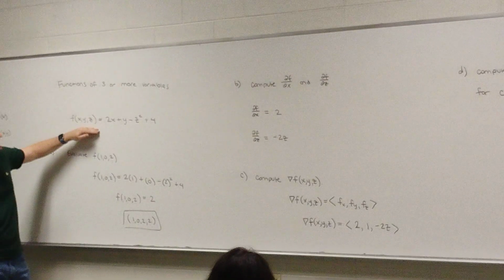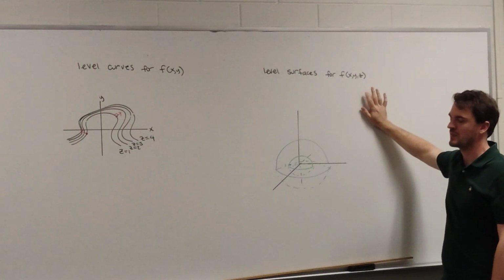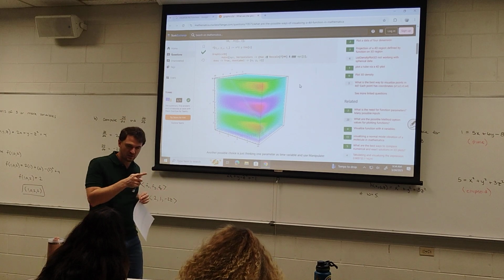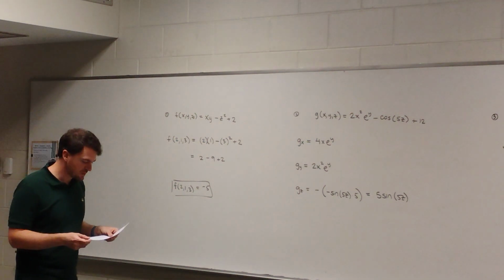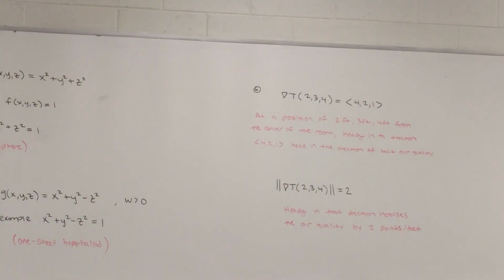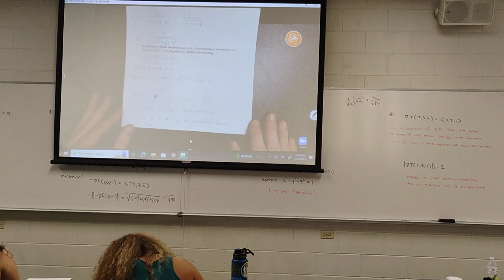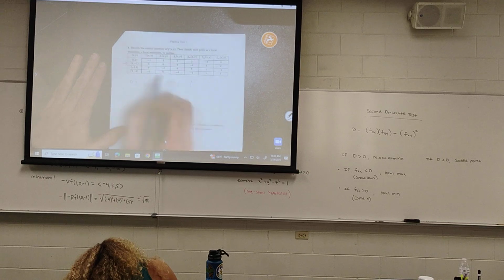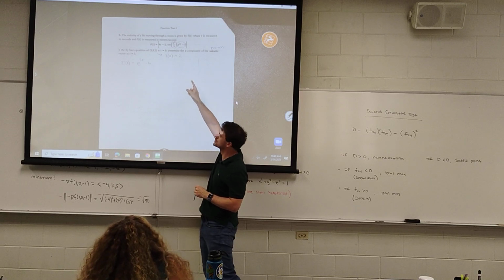March 24, 2025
Using f of three variables, 'final' and second derivative test